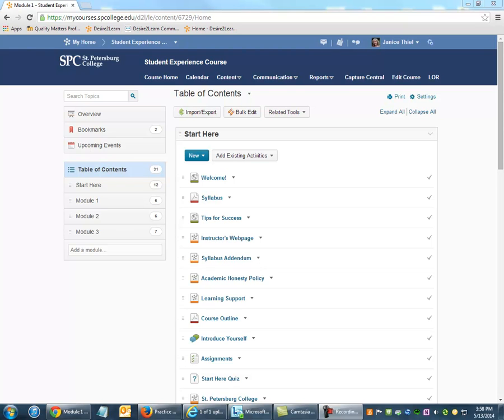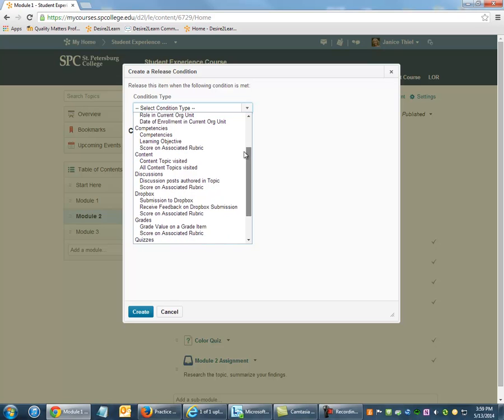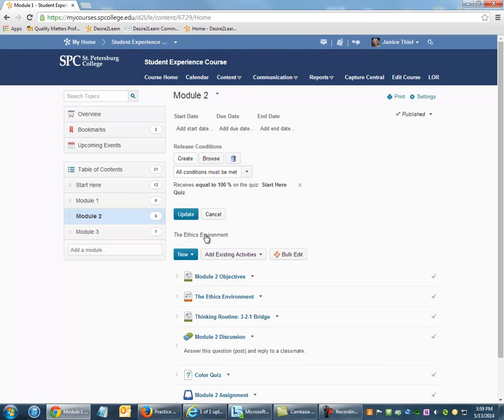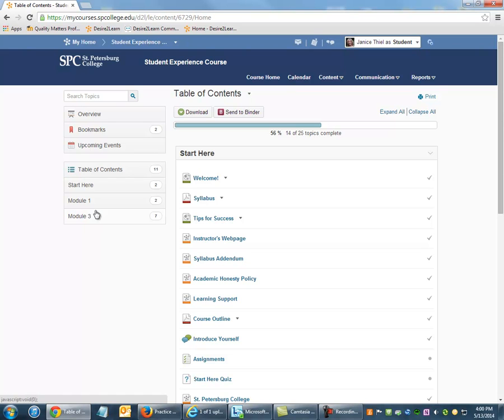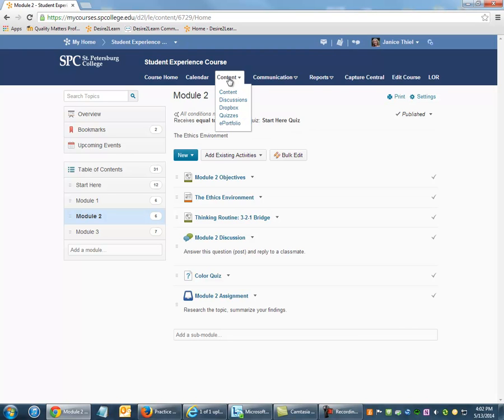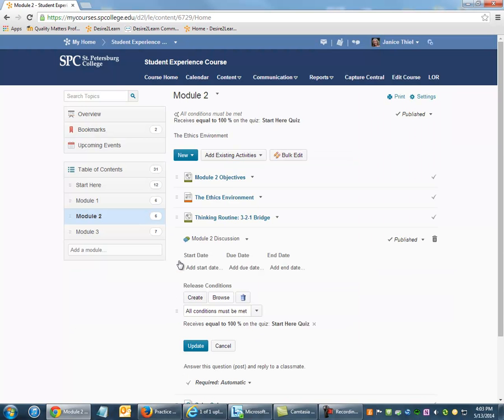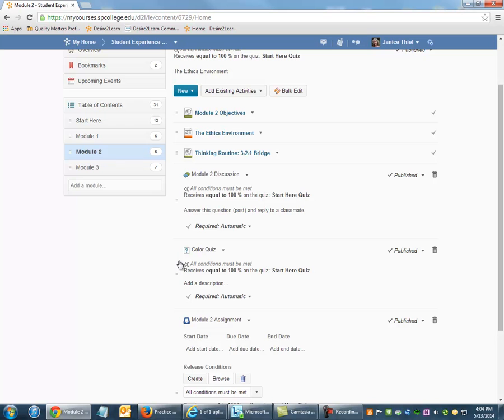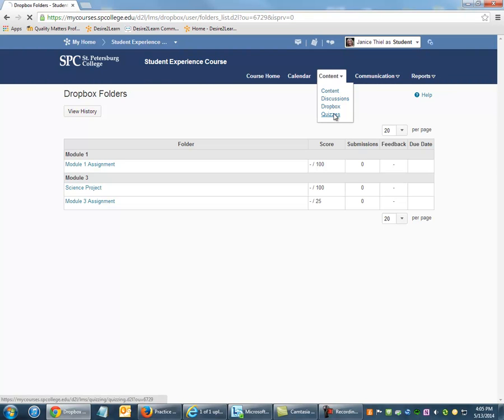Create and Attach Release Conditions